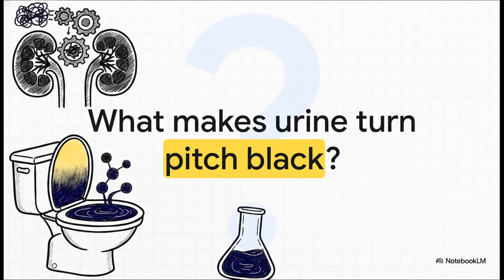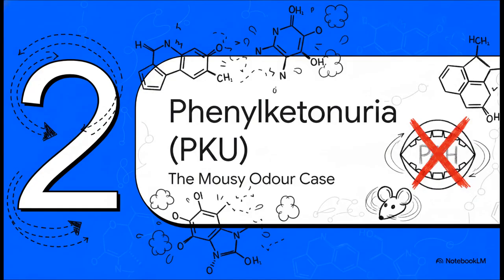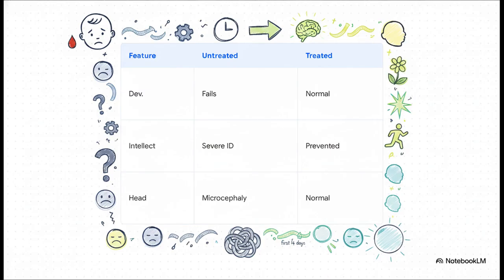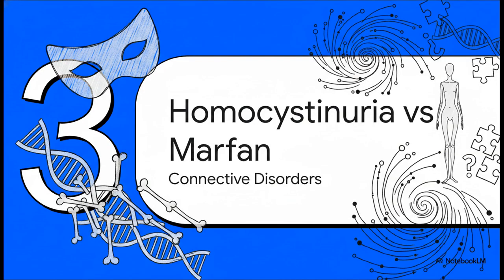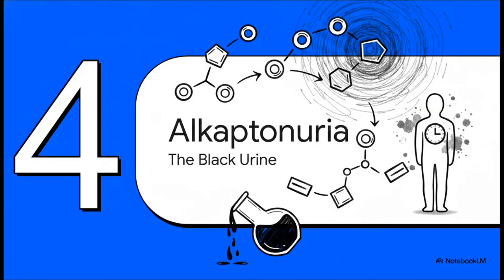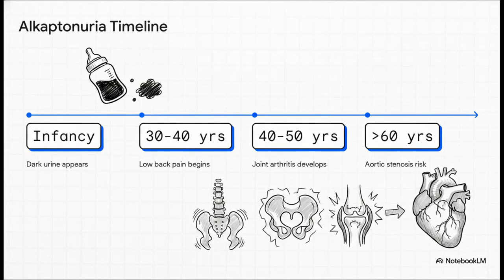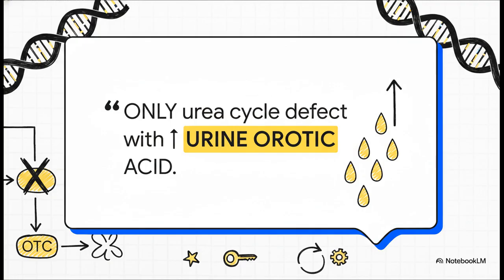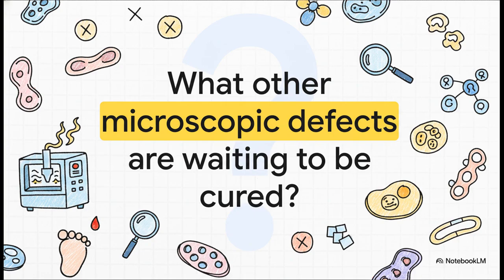431 Inherited Disorders of Amino Acid Metabolism